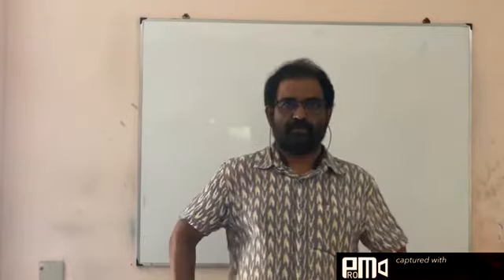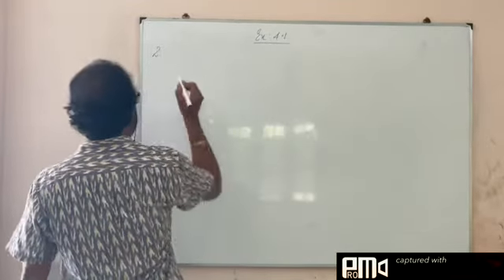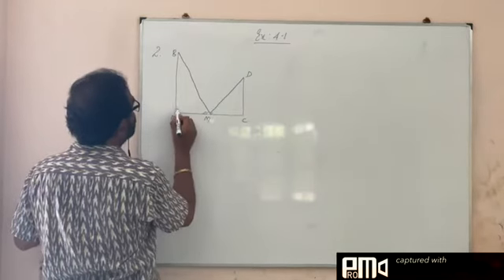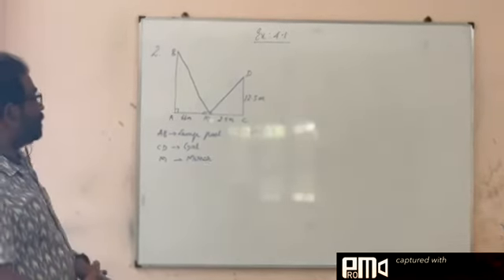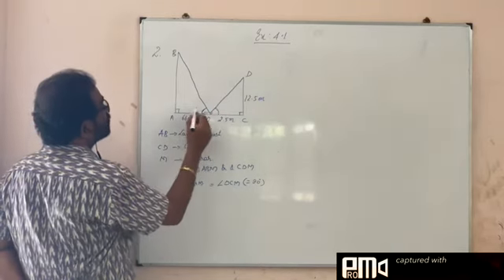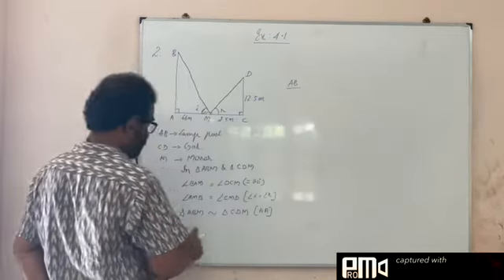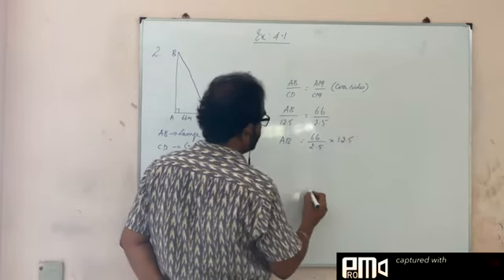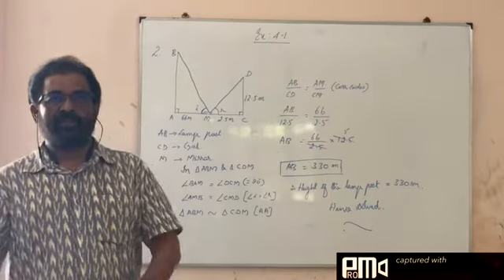Samacheer Syllabus - Std X Geometry Ex: 4.1 Qn 2